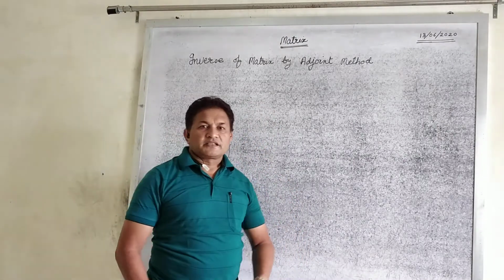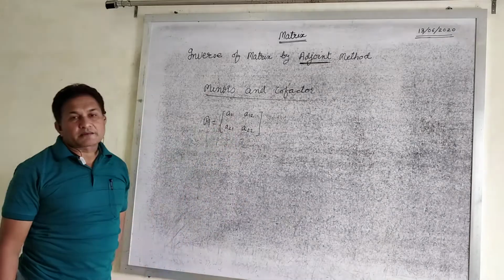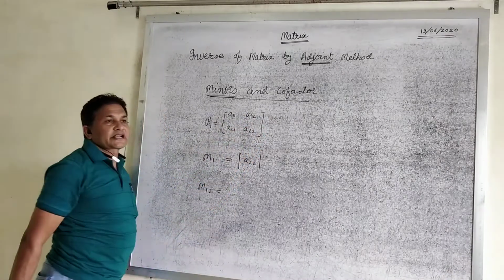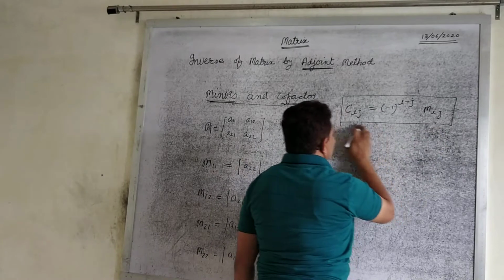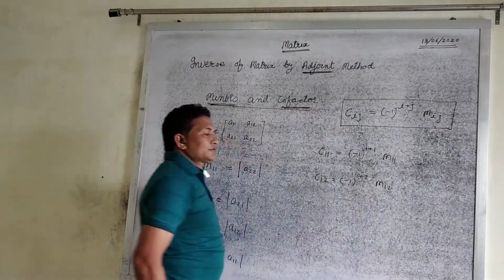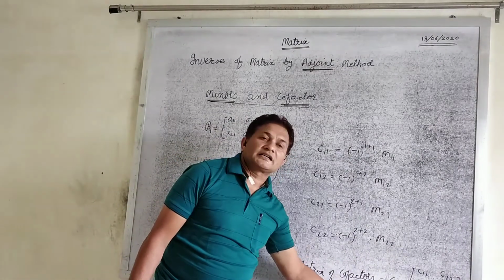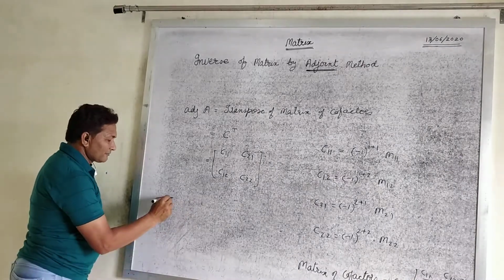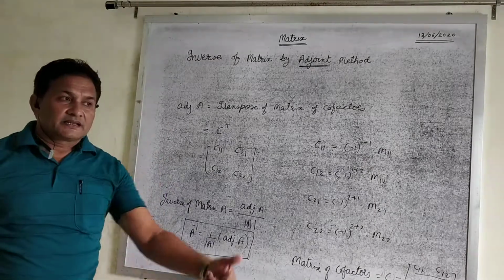Matrix-5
By:- B. E. BORKUTE